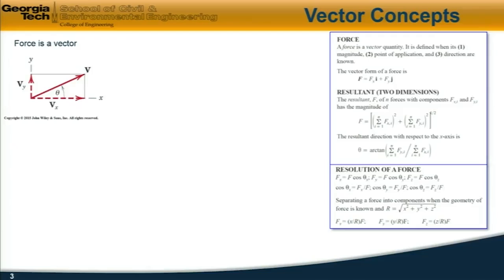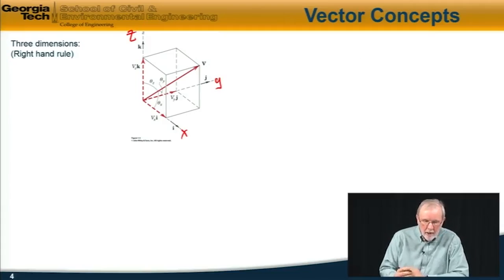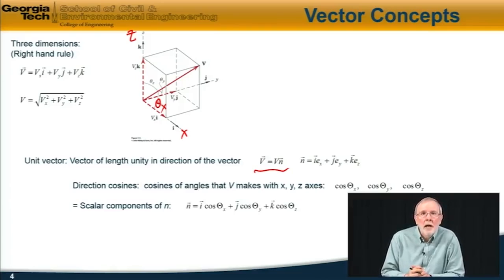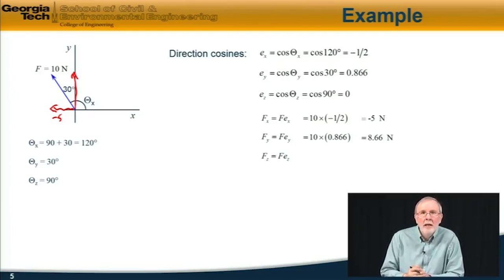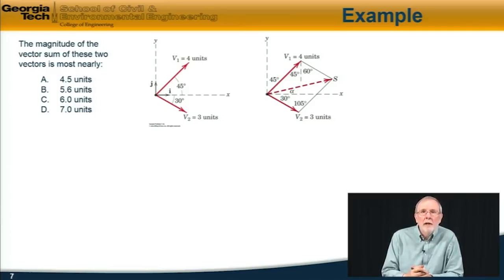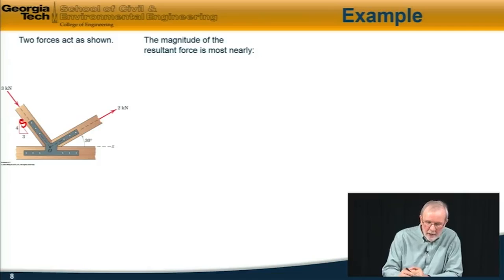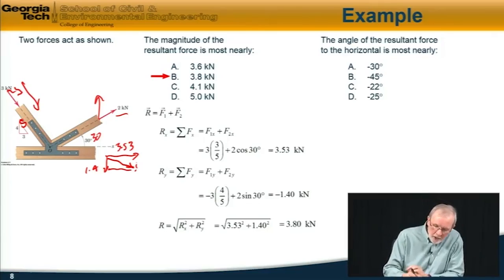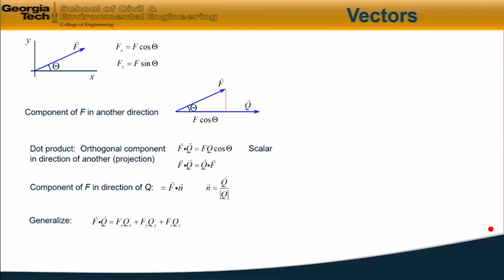Basic Concepts Continued - Fundamentals of Engineering Exam Review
This module reviews the principles of statics: Forces and moments on rigid bodies that are in equilibrium. We first discuss Newton’s laws and basic concepts of what is a force, vectors, and the dimensions and units involved. Then we consider systems of forces and how to compute their resultants. We discuss the main characteristics of vectors and how to manipulate them. Then the meaning and computation of moments and couples. We discuss the concept of equilibrium of a rigid body and the categories of equilibrium in two dimensions. We show how to draw a meaningful free body diagram with different types of supports. Then how to analyze pulleys and compute static friction forces and solve problems involving friction. The concept and major characteristics of trusses are discussed, especially simple trusses, and we show how to analyze them by the method of joints and the method of sections. Finally, we analyze the geometrical properties of lines, areas, and volumes that are important in statics and mechanics of materials. These are moments of inertia, centroids, and polar moments of inertia of simple and composite objects. In all cases, basic ideas and equations are presented along with sample problems that illustrate the major ideas and provide practice on expected exam questions.Time: Approximately 3 hours | Difficulty Level: Medium